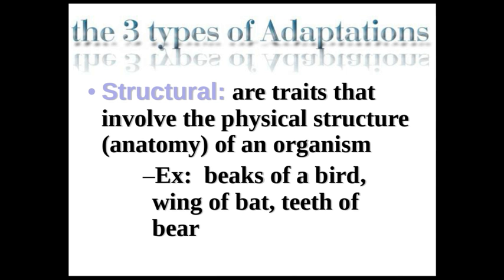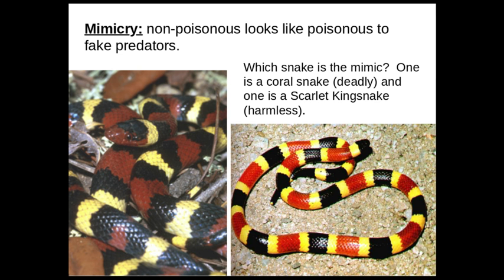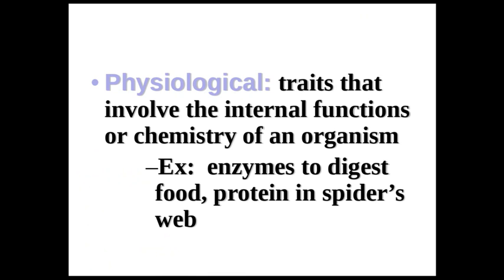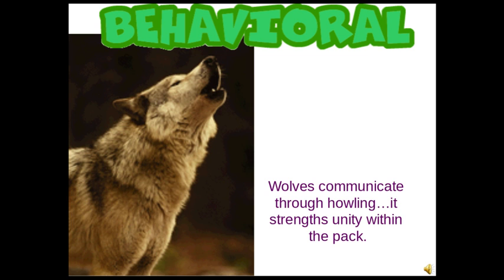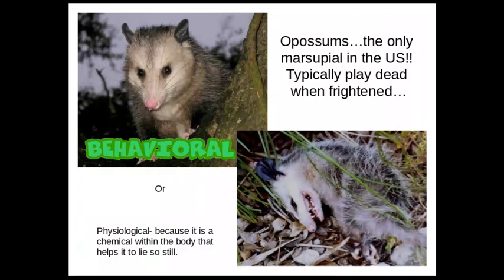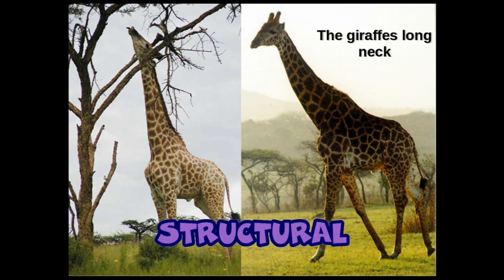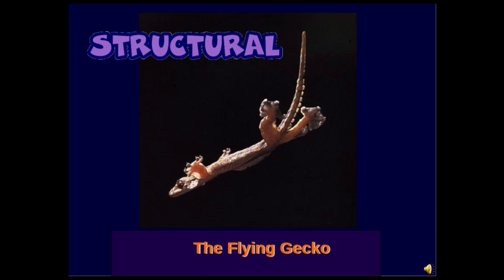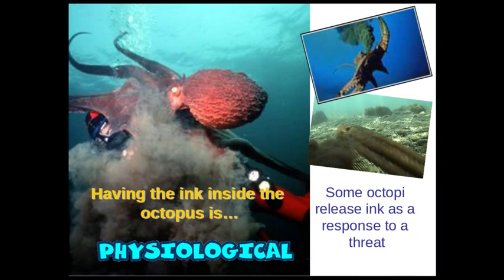Intro to Adaptations Presentation